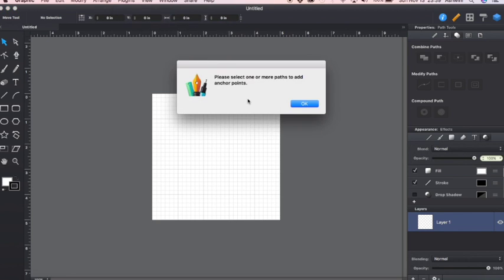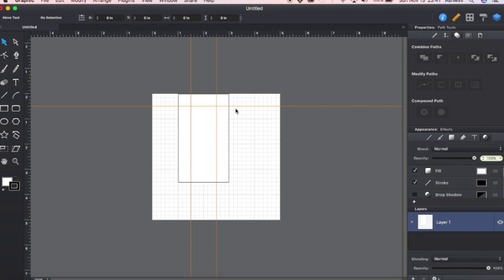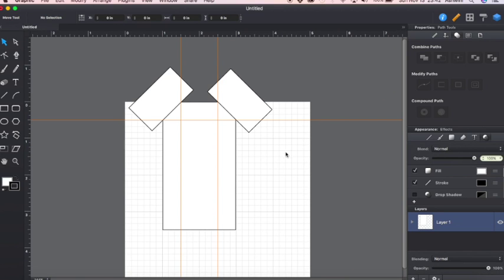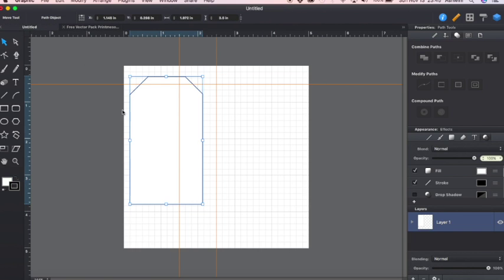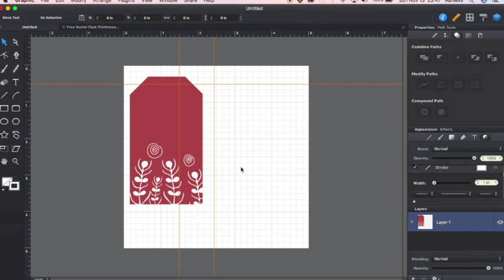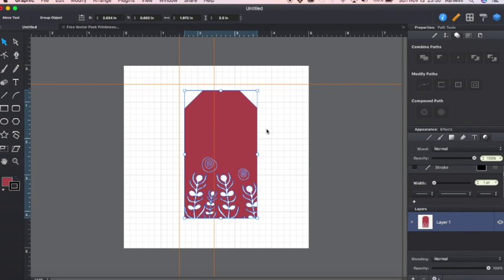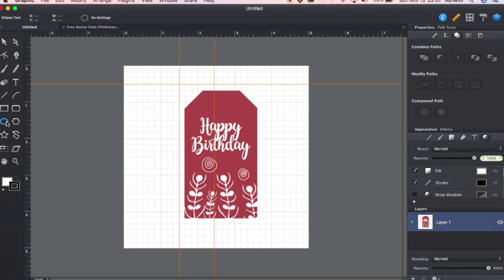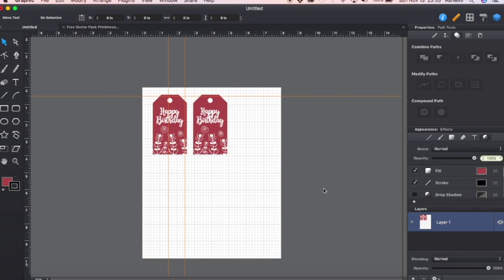Create a gift tag - Autodesk Graphic / iDraw Tutorial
In this video we use Autodesk graphic (iDraw) to create the tags. Graphic used to support plugins which could be used to add new anchor points, thus making it easier to create shapes like tags. Ever since the Mac OS got updated to 10.12, they have stopped working. This video shows you how you can create these tag shapes without using the add anchor point tool.

This tutorial uses the vectors from free vector pack which can be found

My Etsy Shop